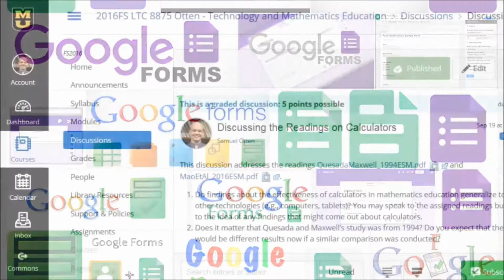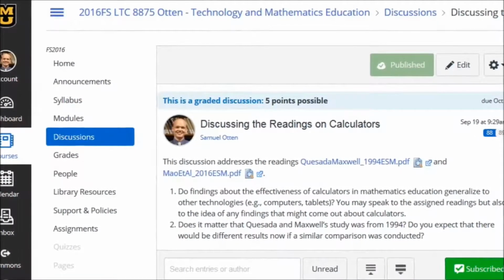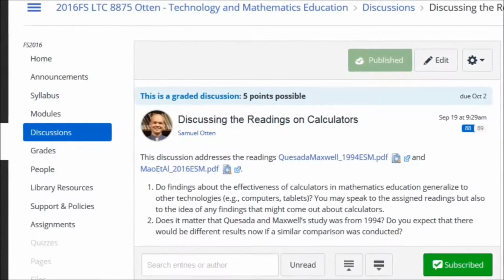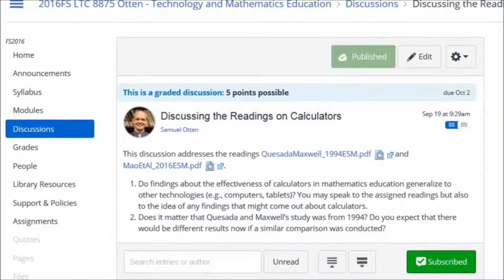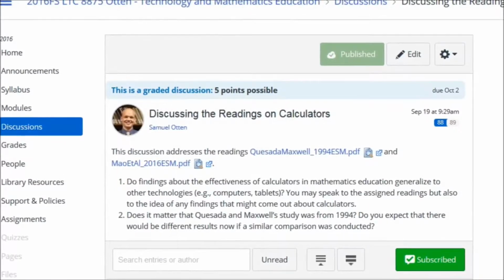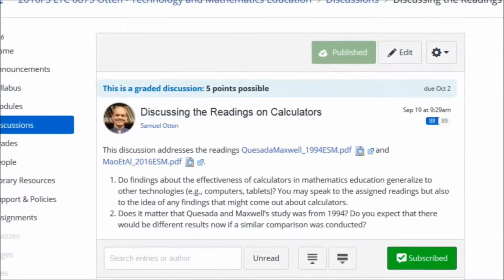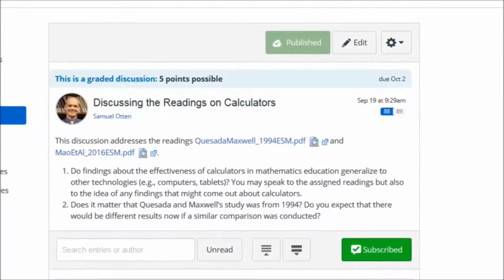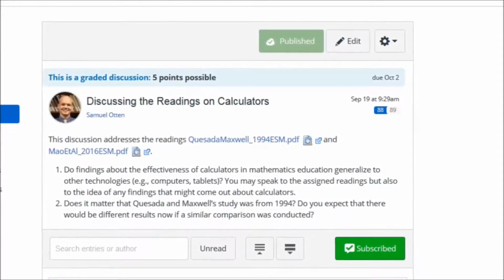LTC 8875 Recap of Unit 3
This video gives some final thoughts on Unit 3 (the research and media landscape).